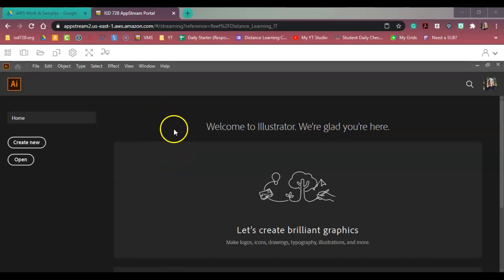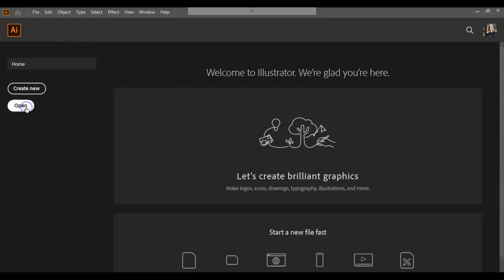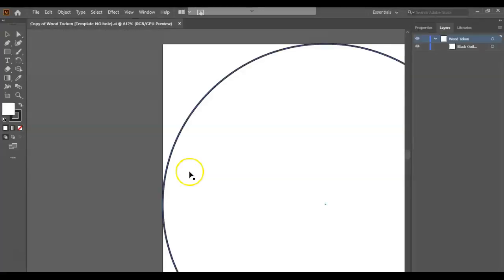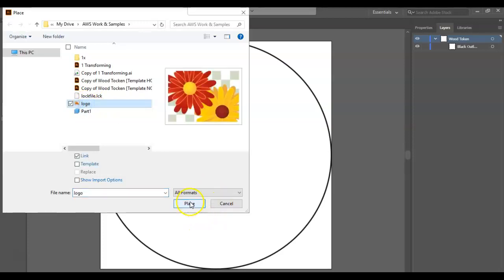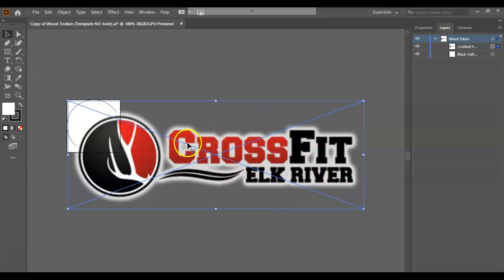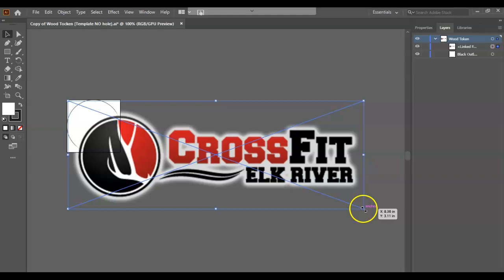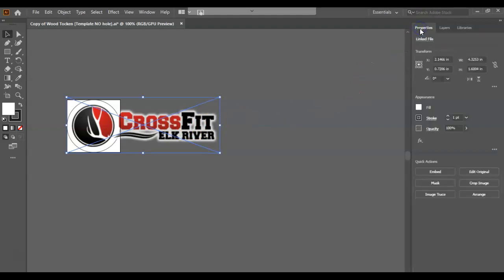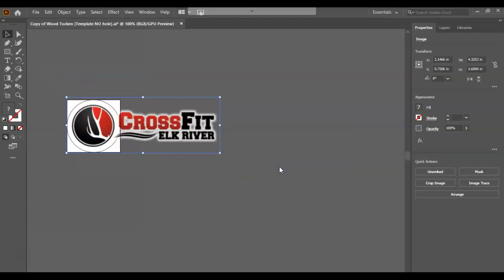AWS Illustrator Placing an Image from the Internet